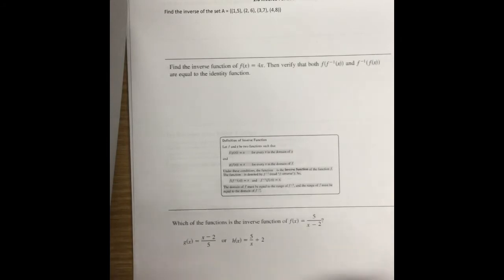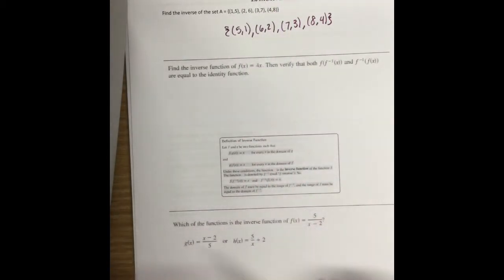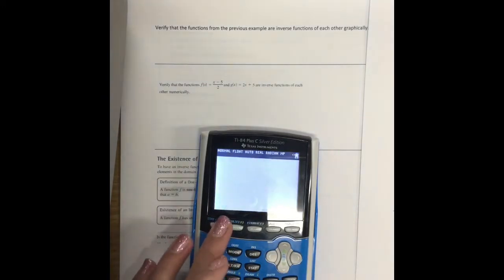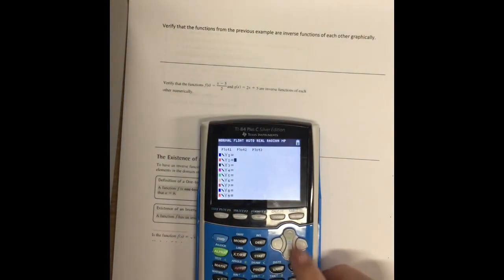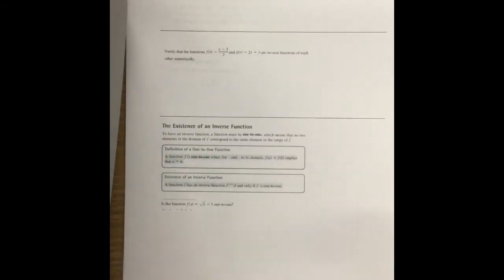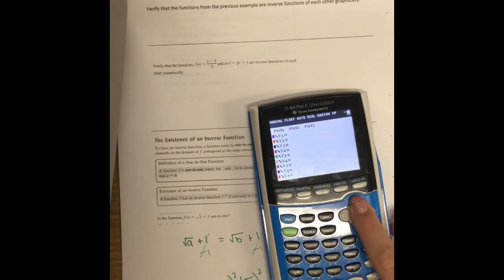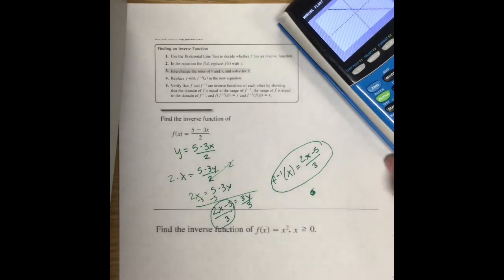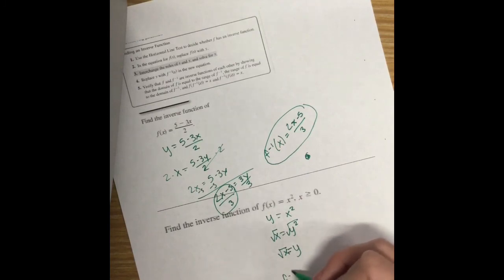Pre-Calc 1.6 Inverse Functions